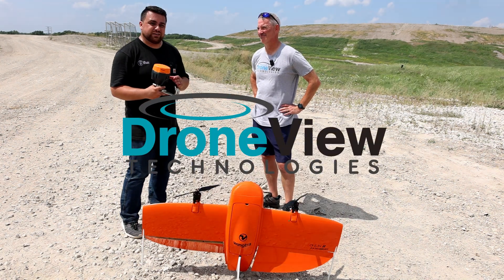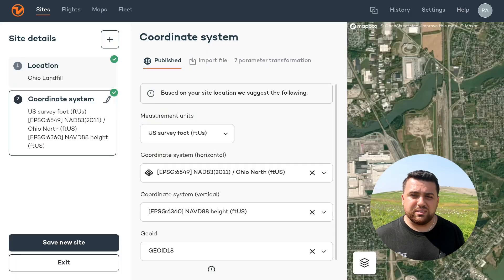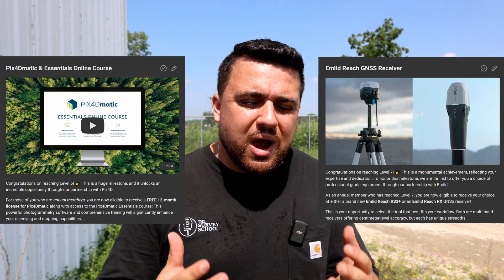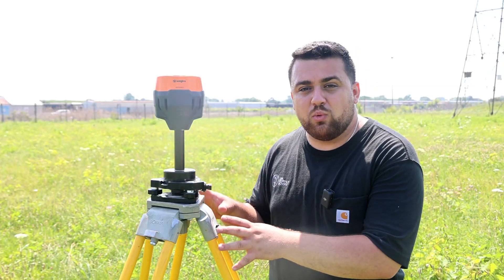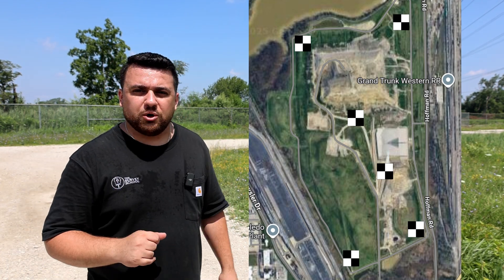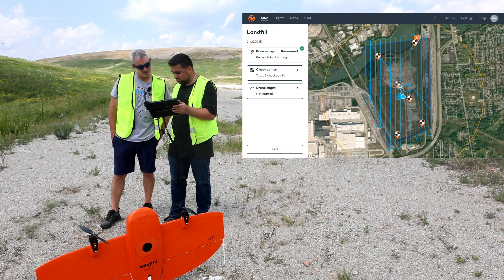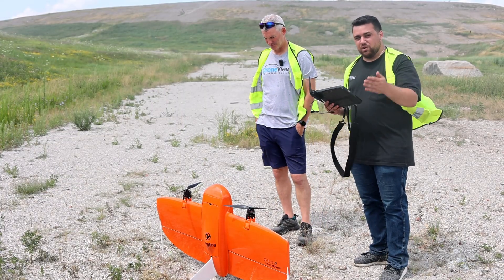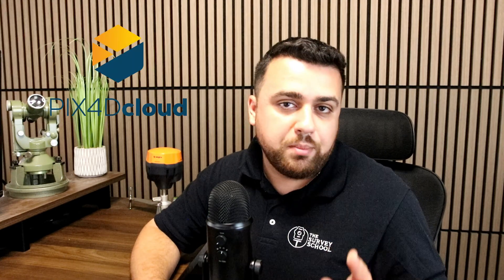Field to Finish: A 400-Acre Drone Survey with WingtraGround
In this video, I demonstrate a complete, end-to-end drone mapping workflow using the WingtraOne Gen II and the new WingtraGround control kit. We'll cover everything from project setup in the field to final data processing in the cloud.

🚀 Elevate Your Surveying Career! 🚀
Join The Survey School to access in-depth courses, premium content, and a supportive community of professionals. Master everything from GNSS fundamentals to advanced drone mapping.

0:00 Introduction
1:19 Planning the Mission in WingtraCloud
6:05 Fieldwork: Setting the Base & Checkpoints
10:45 Executing the 400-Acre Flight
12:34 Data Processing & Final Results

Moving
Cowboy
Night Train